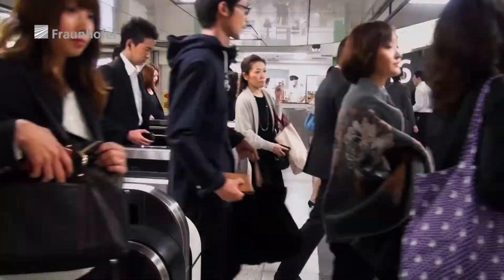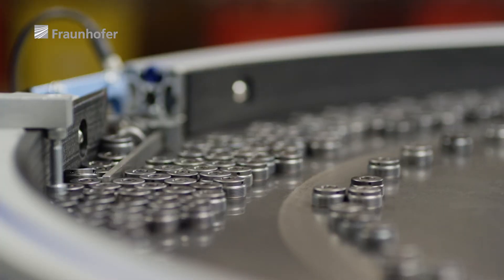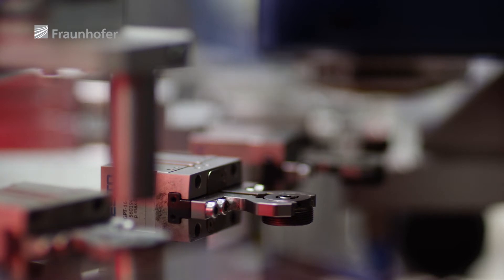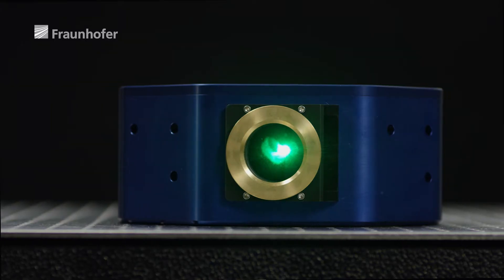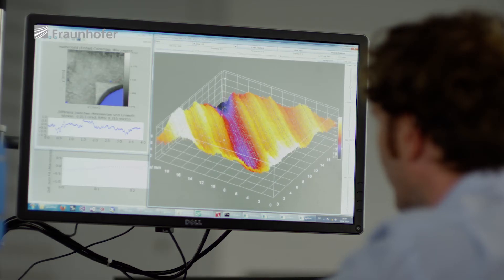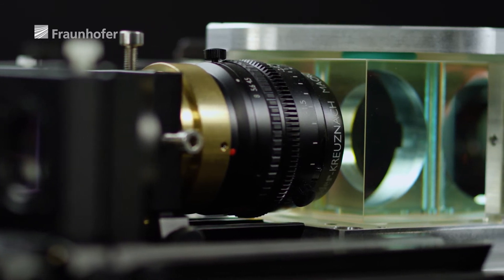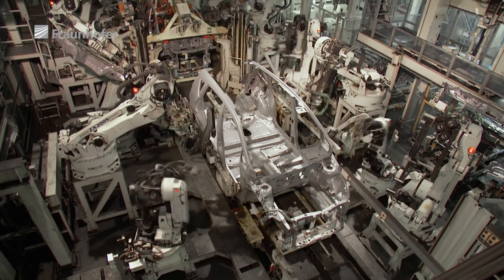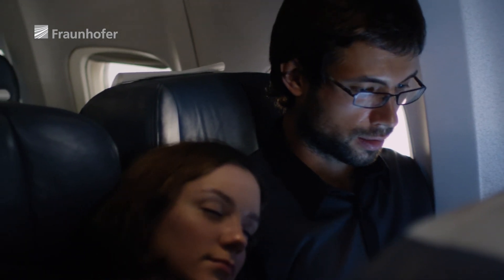Holographic measurement technology at production speed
Fault tolerance in automobile production is increasingly diminishing. Until recently, this presented suppliers with a problem: There were no sufficient methods for detecting micro defects during production. Visual inspection was the solution of choice, but this is not suitable for in-line measurements in the production process. By developing digital holography to become suitable for production, researchers at the Fraunhofer Institute for Physical Measurement Techniques IPM in Freiburg, Germany have resolved this dilemma. Digital holography makes it possible to fully inspect all parts – in a matter of seconds.

Three researchers from the Fraunhofer IPM – Dr. Markus Fratz, Dr. Alexander Bertz and Dr. Tobias Beckmann – have now brought the process of digital holography out of the laboratory and into the production hall. For there invention the scientist were awarded with the Joseph von Fraunhofer Prize 2017.